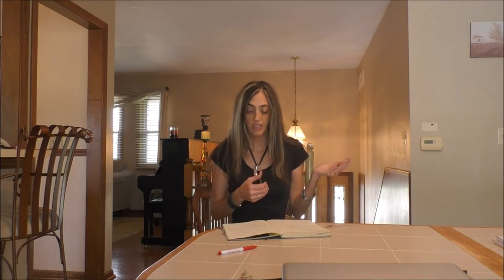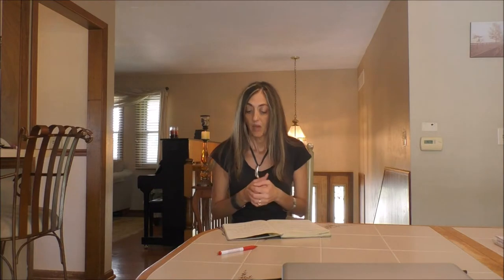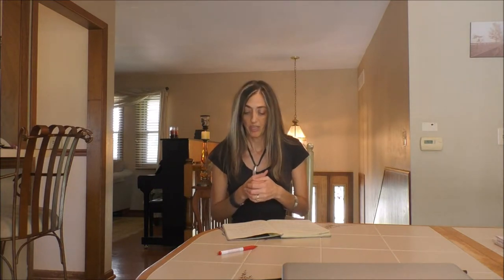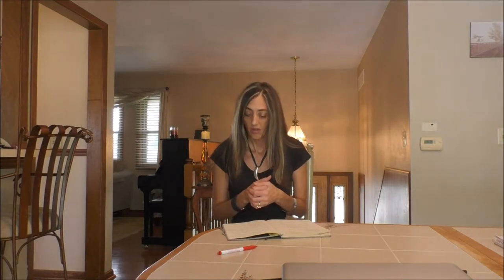Write Your Message, So Your Client will Buy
Does your prospective client know the problem you are trying to solve?  Make your message clear, find out how now